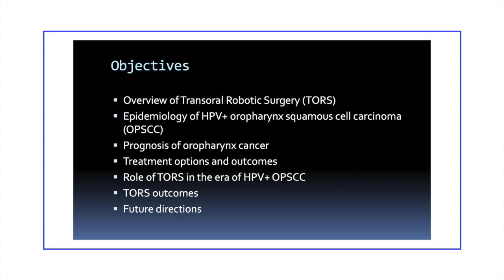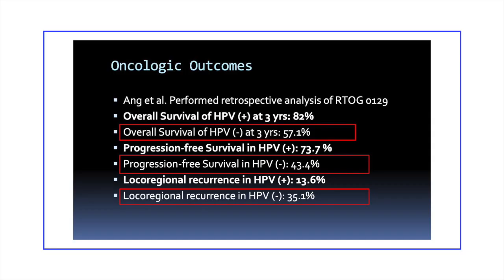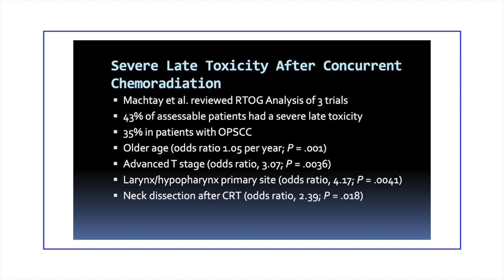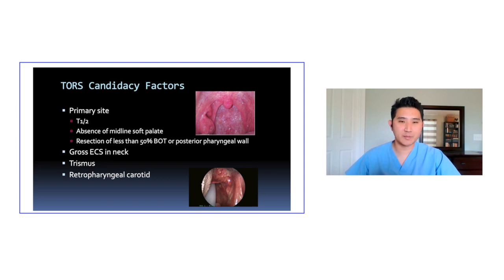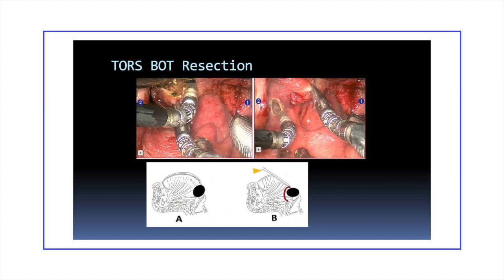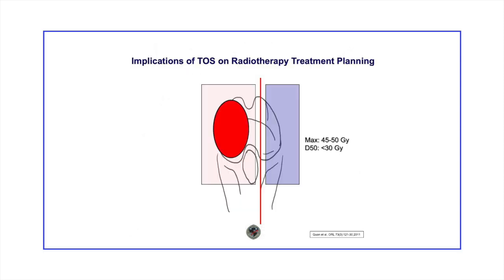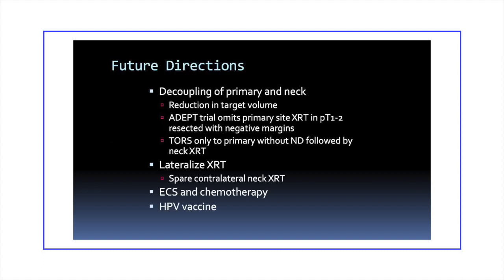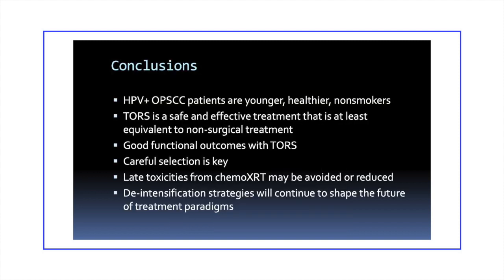Session 2: Dr. Michael Sim: HPV Related Cancer: HPV 101